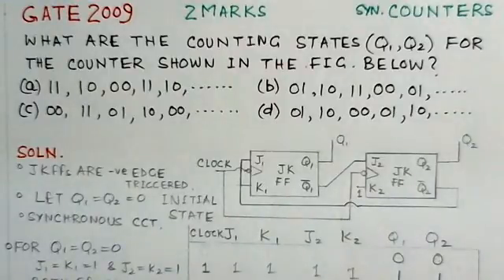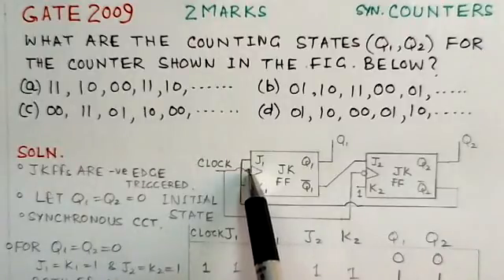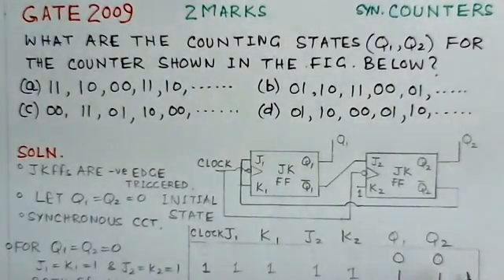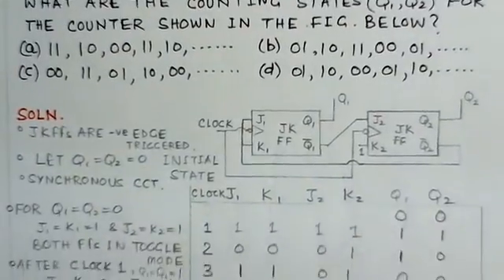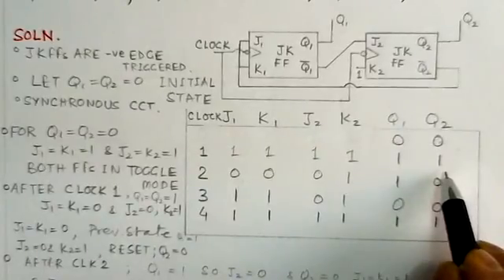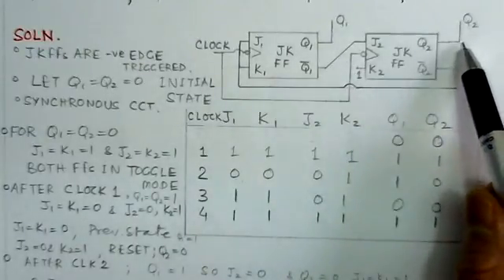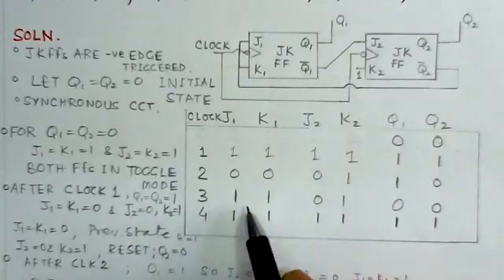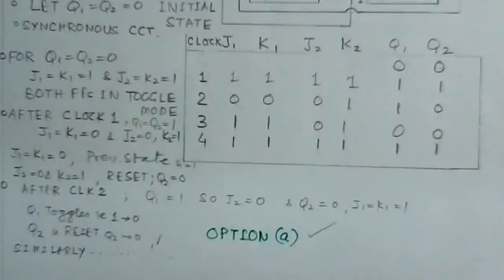Counters and Registers-Video Solution to GATE ECE-2009 Problem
Synchronous Counters,Sequential Circuits.